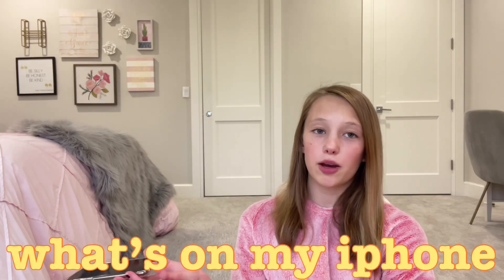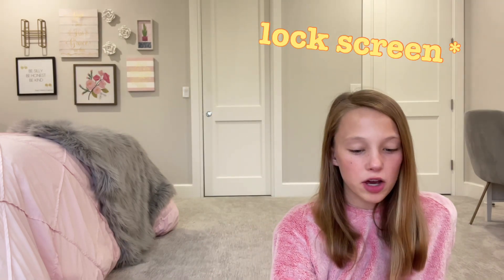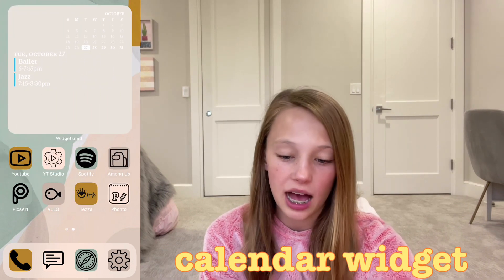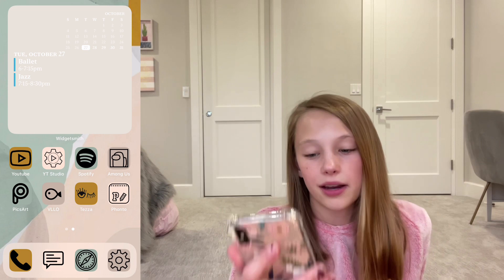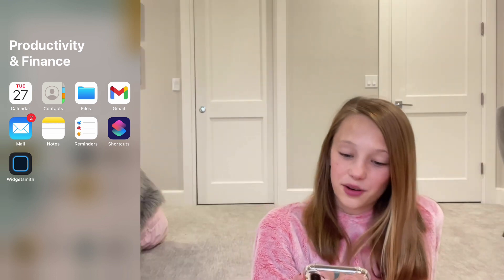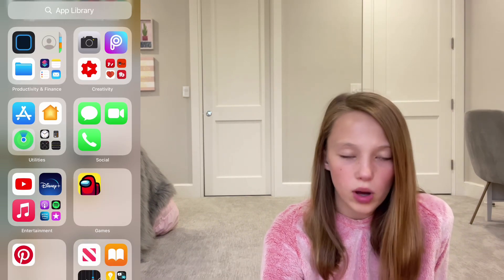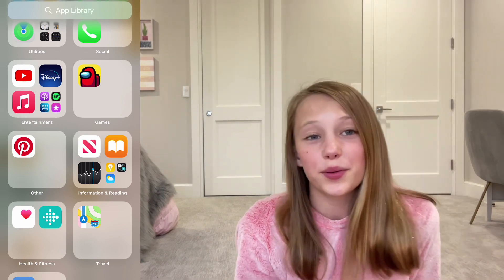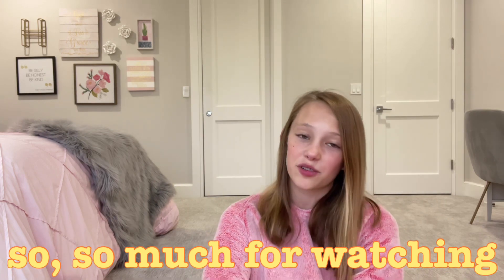WHAT’S ON MY IPHONE | aesthetic and cute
Since I recently got a phone, I’m showing you guys what is on it. I hope you enjoy the video! Make sure to check out my video on how to customize you phone with iOS 14:

-Hope

Goal: 5000

FAQ

Age?
🧚‍♀️ 13
Birthday?
🧚‍♀️ October 26
Posting Schedule?
🧚‍♀️ Every Tuesday and Friday at 4 PM Central
Editing Apps?
🧚‍♀️ VLLO, Picsart, and Phonto